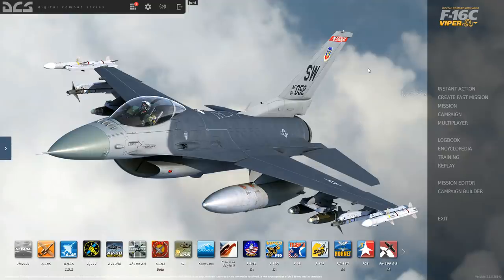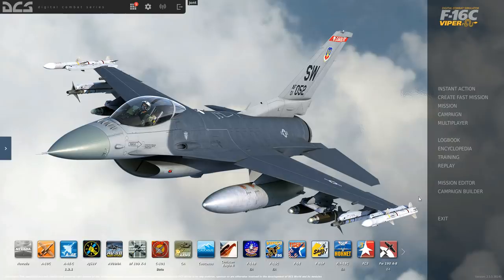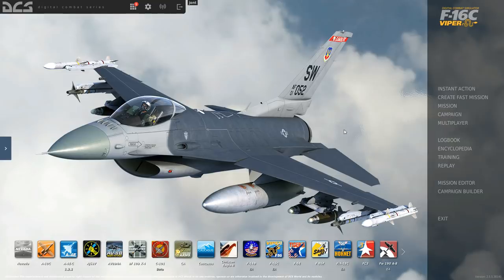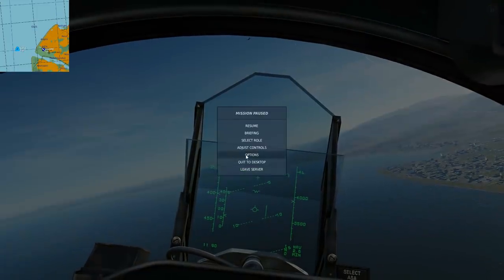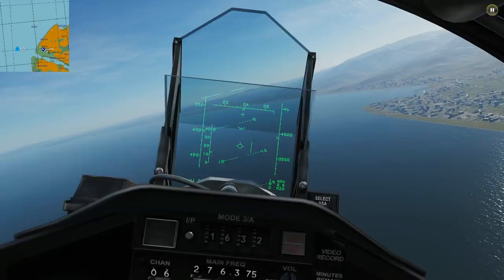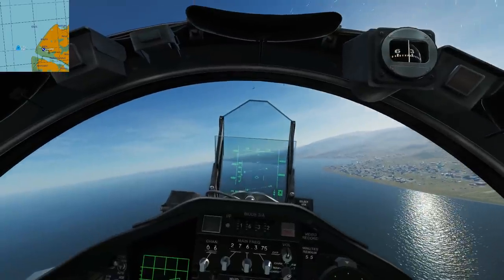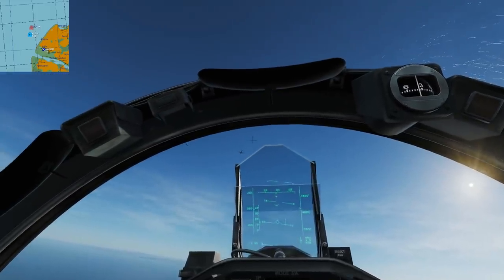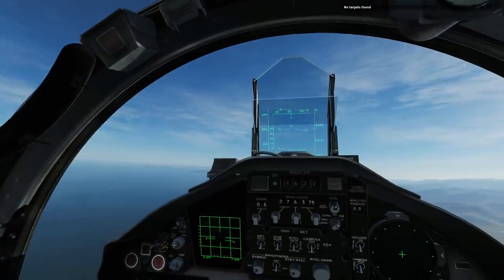Explained: What Is "Cockpit Visual Recon Mode"? | DCS WORLD